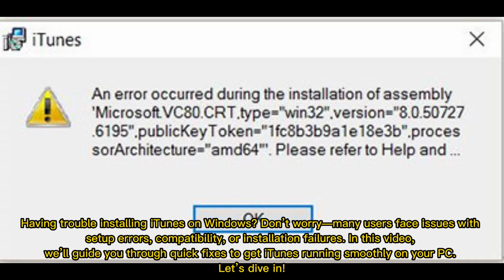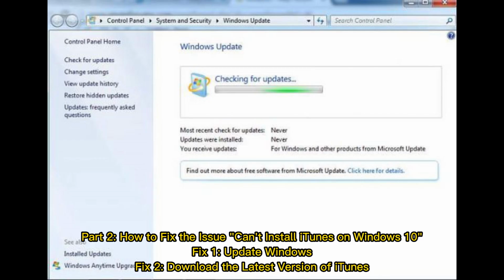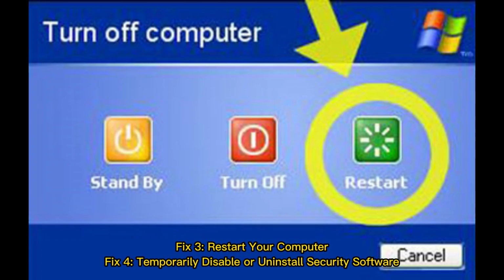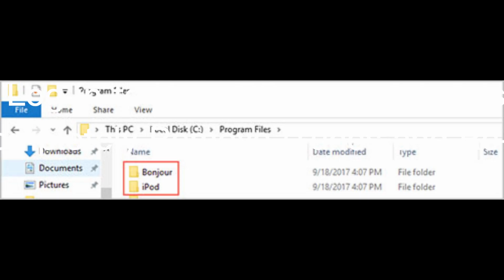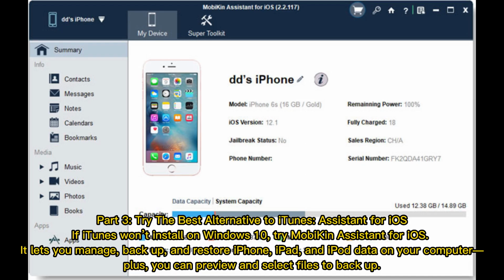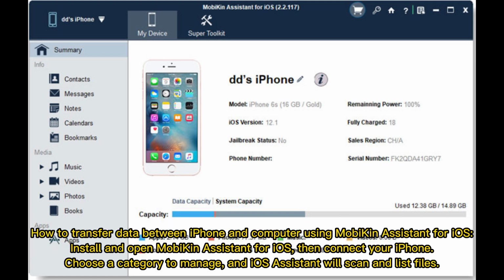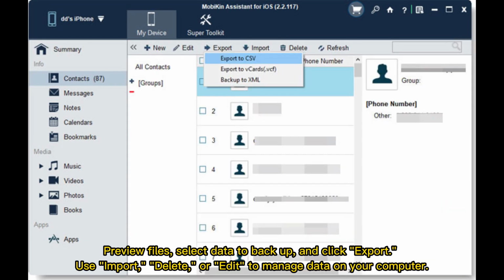Can't Install iTunes on Windows 10/11? 7 Solutions Here!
If you can't install iTunes on Windows 10/11/8/7, this guide will explain the possible reasons and offer straightforward steps to help you resolve the issue quickly and easily.

00:00 Start
00:20 How to Fix the Issue "Can't Install iTunes on Windows 10"
00:47 Try The Best Alternative to iTunes: Assistant for iOS